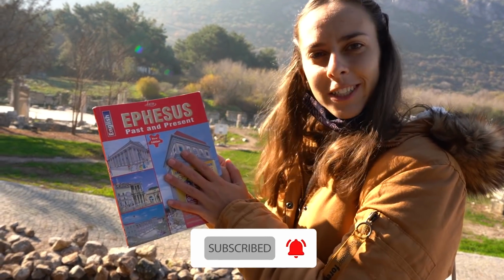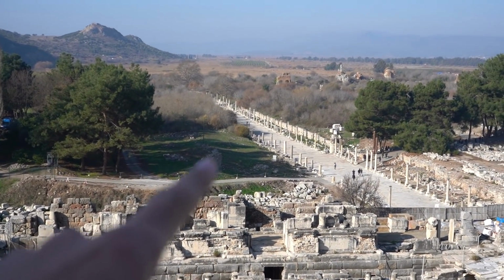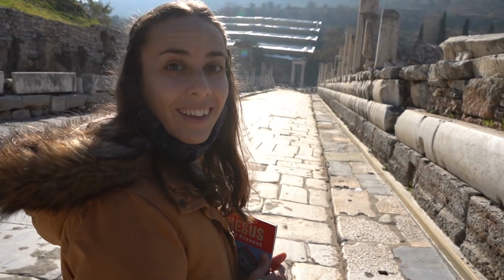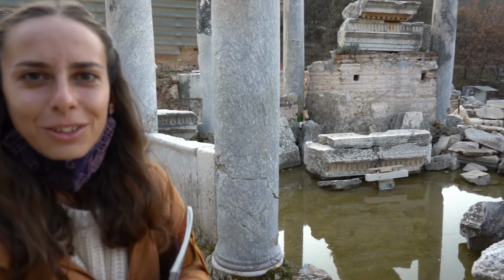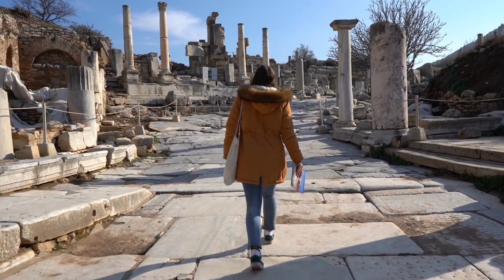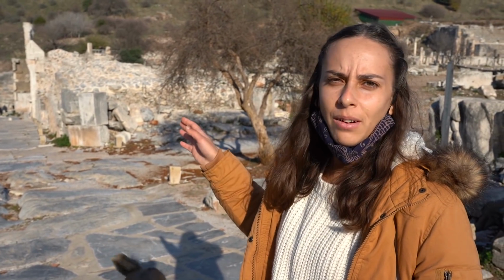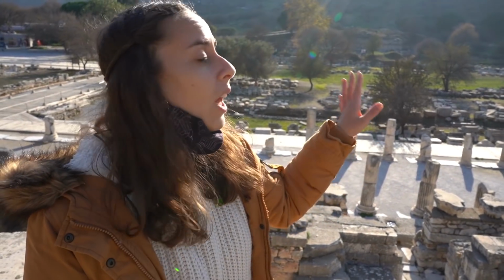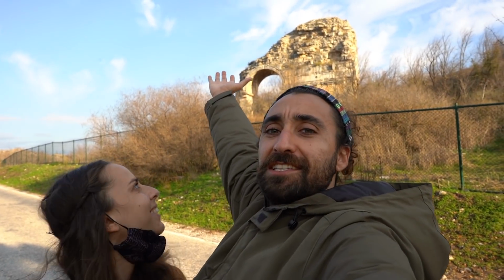The Lost City of Ephesus - All you need to know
Hello peeps in this video we visited Ephesus, one of the most visited places in Turkey, now during low winter season and with covid19 around there was absolutely no tourists and we had the place just to ourselves so we had the time to appreciate and understand this magnificent ancient city, but what is Ephesus?
We will explain it very briefly as the history is long and complex:
Ephesus was a city port founded by the greeks, (the whole coast of todays Turkey was in fact part of ancient Greece during the Classical Greek Era), in the 10th century BCE.
In 129 BCE the Roman Empire took over the city and because of this most of what we see in Ephesus today is from the Roman era.
The city of Ephesus was once considered the most important Greek city, the most important trading center in the Mediterranean region and one of the richest cities, Ephesus made all its money from trade and with advanced building knowledge they built one of the greatest cities in the world that still "stands" today (some of it anyway).
Around the 15th century AD Ephesus was abandoned and the main reason for this was silt build up in the harbour, which eventually reached the point where no ship could reach the city, the city was also destroyed before this and since then was never the same and started to decline but even after nearly 3 millennia Ephesus left it's legacy to archaeologists, historians and the thousands of visitors to come to the region each year to see the ancient ruins.
Excavations started around the 18 hundreds and ONLY 15% of it has been excavated, meaning that the remain 85% is still underground, if with 15% revealed we were left speechless we can only imagine how magnificent Ephesus was once before if we had the chance to see it all.
Hope you enjoy the video and that it brings you some knowledge about Ephesus.

➳Travelgramers ✈ As a couple 🇵🇹 we want to see the world 🌎🌍🌏 and inspire you to venture out and explore 🌱
Currently Backpacking Southeast Asia